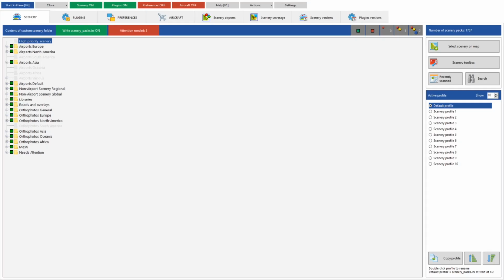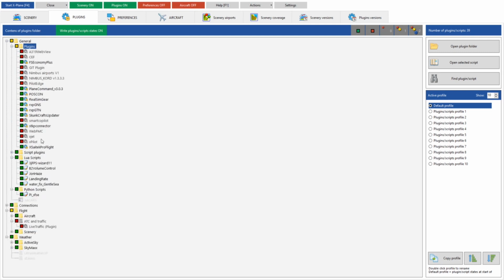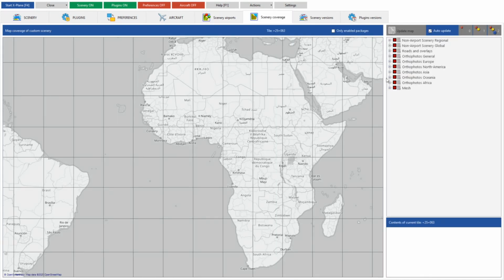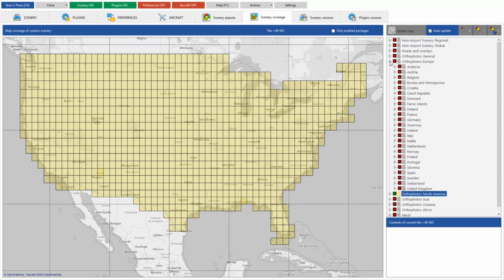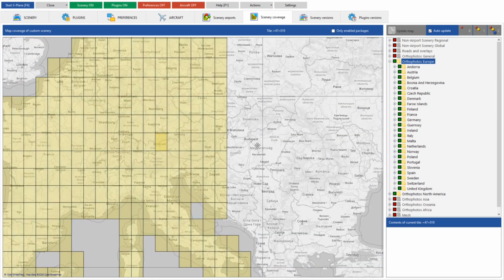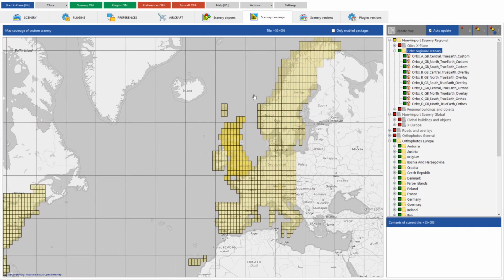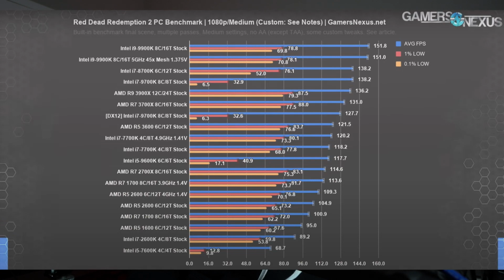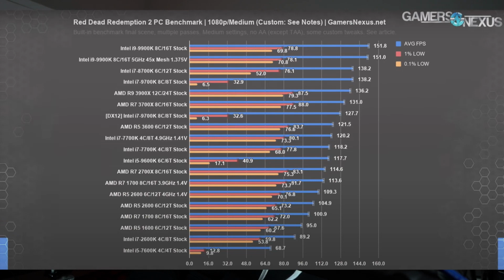JonFly Versus Episode 12 - Organizing, Developing and Benchmarking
Please check out my live stream and smash the follow button, livestream with chat is a great way to see my content live

Snak Air is the largest FSEconomy Group/Virtual Airline

also a place to get some tech support for flight simulation products

While I like providing tech support when able it is difficult to do so in the comments section so recommend joining my Discord if you are in need of support or looking for some simulation enthusiasts